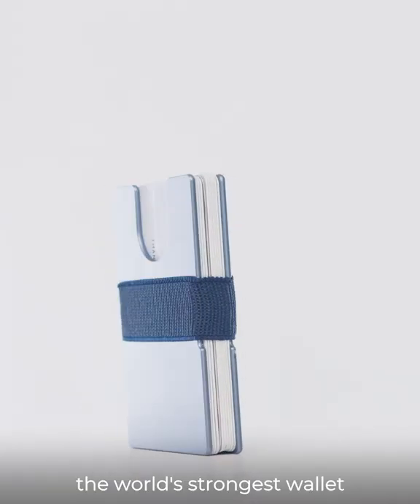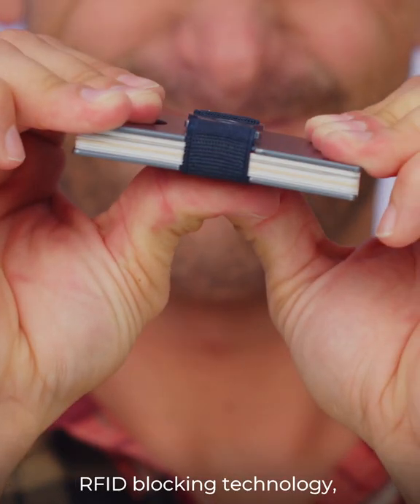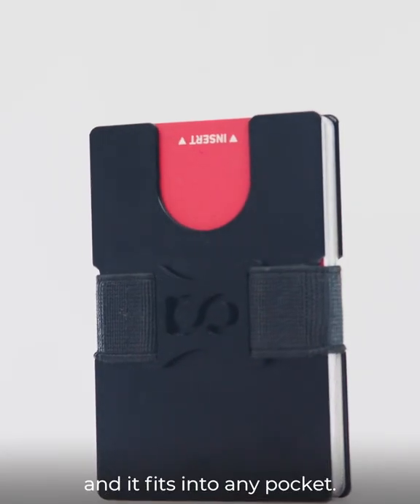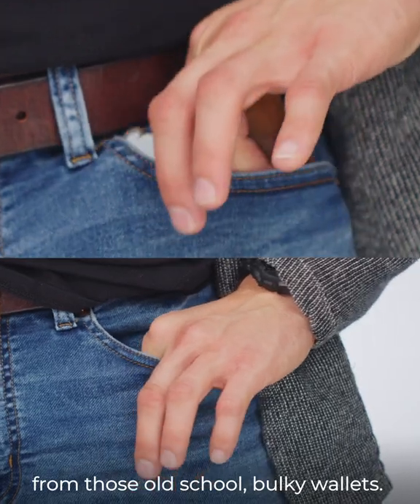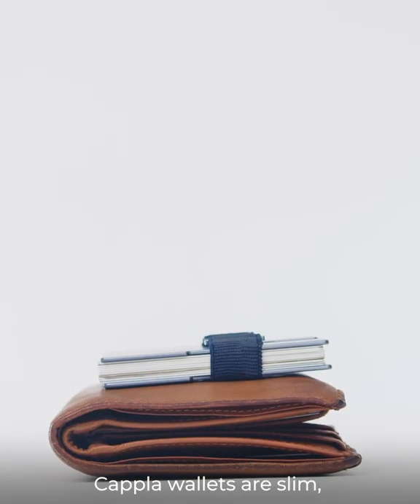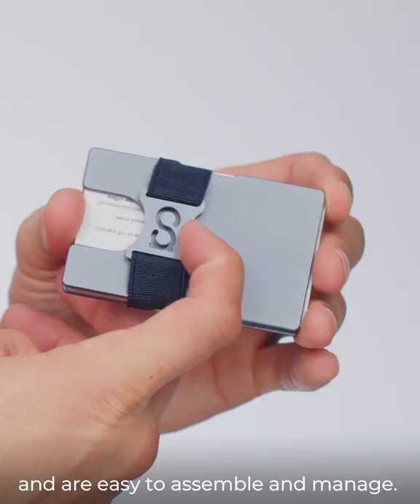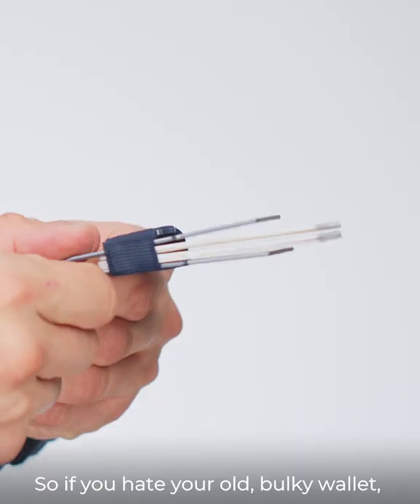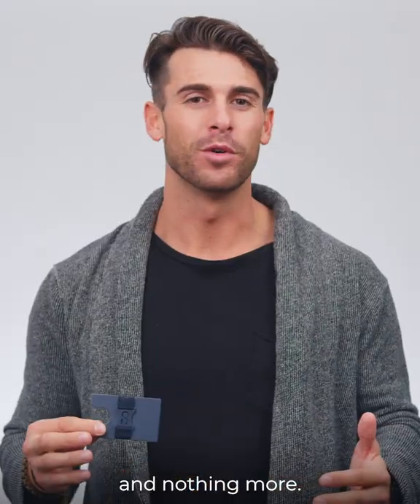This is Cappla at Touch of Modern